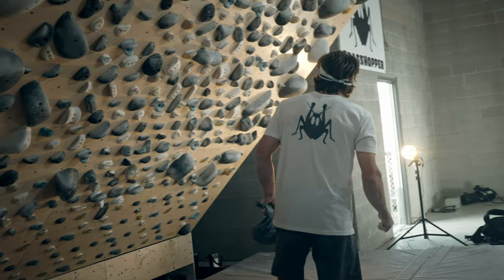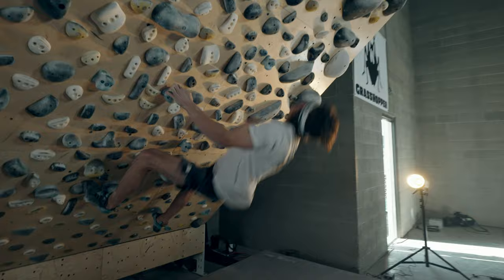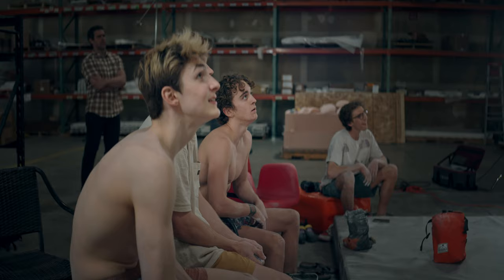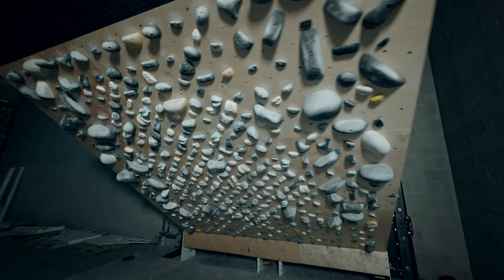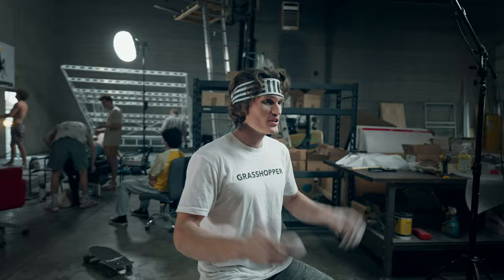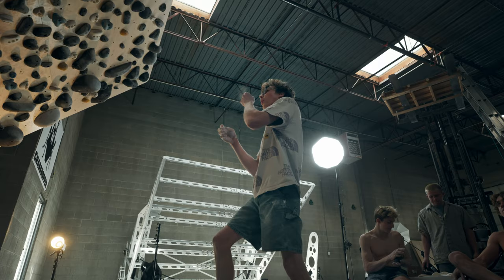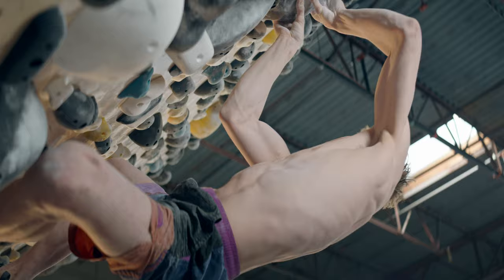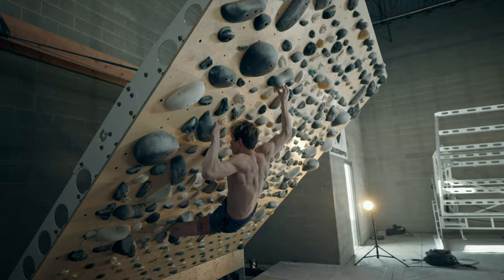New GRASSHOPPER 12x12 Training Board (4K)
Huge thanks to the guys at GRASSHOPPER for having us in and designing my new favorite training board.

Big thanks to Abstract Views for filming and editing this clip!